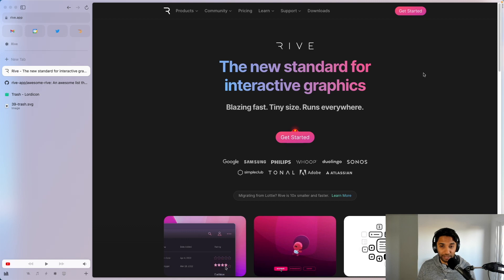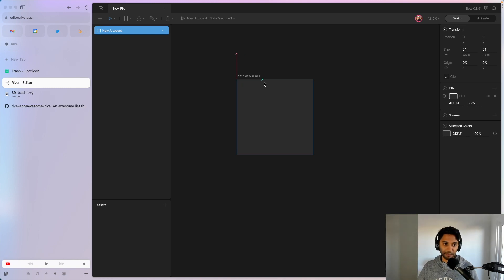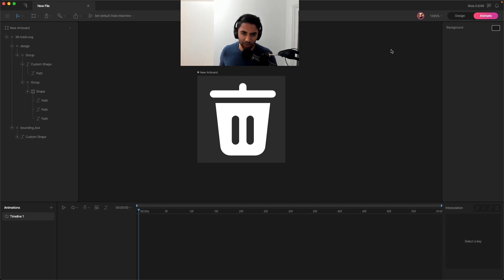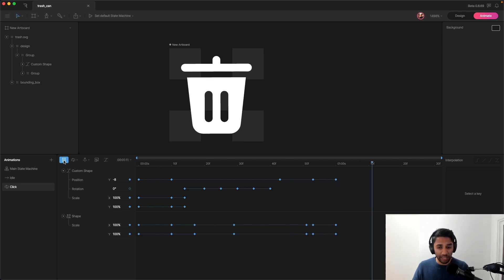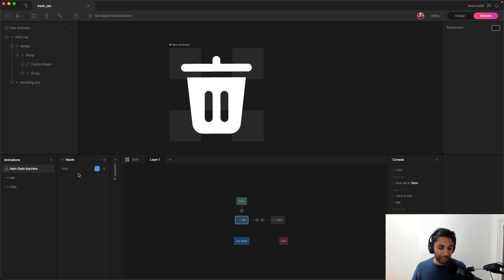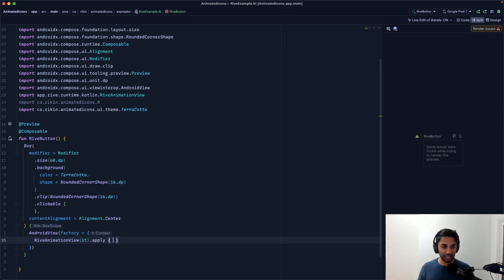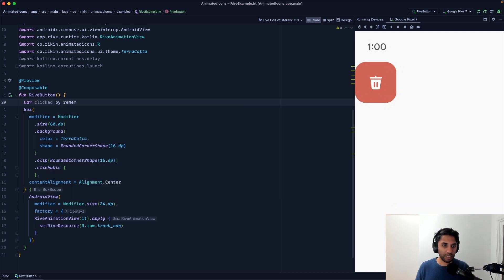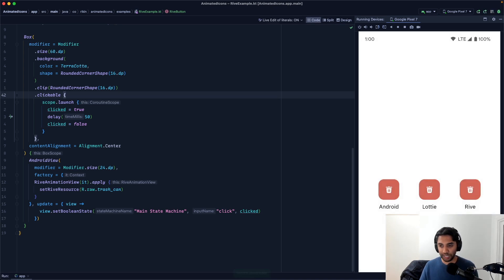Animated Icons for Android - Rive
The final part in the series on Animated Icons for Android! Now we'll play the role of motion designer and use Rive to build our animations and render them in our app! Then we'll wrap up and give some closing thoughts on all of the solutions.

Here is the code for all the examples I went over